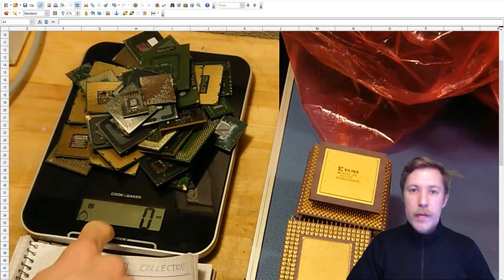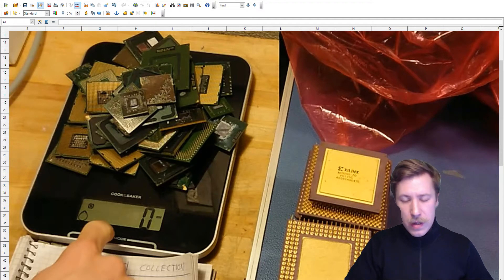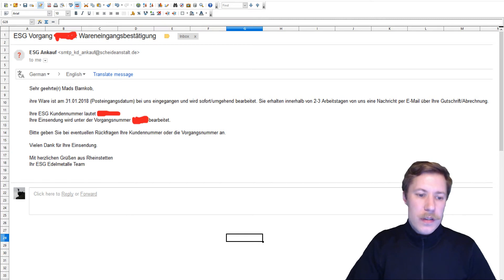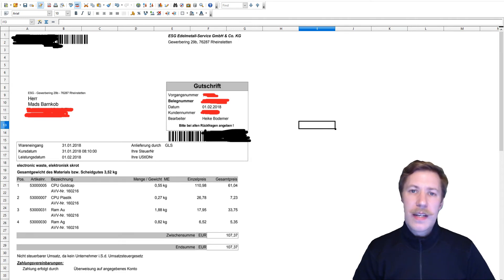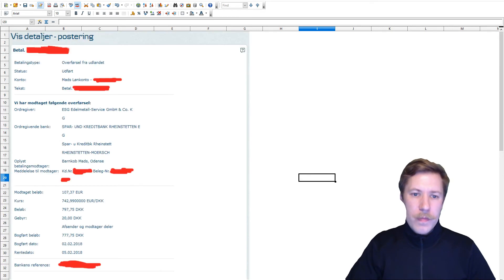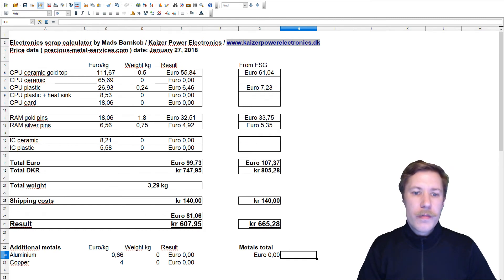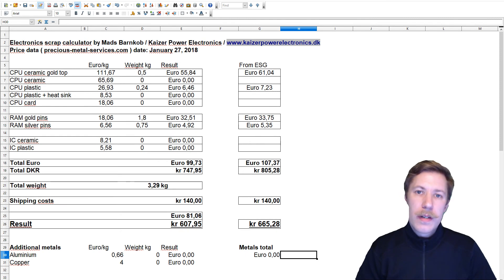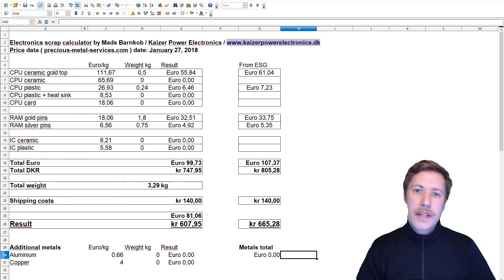Computer Scrap Gold Money WITHOUT Chemicals or Mechanical Processing (Part 2 of 2)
You have properly seen just as many gold refining videos on youtube as I have, dreamt of making a small fortune in homemade gold bars but always end up with a crushed dream when you realize just how much equipment, chemicals, protective gear and time that has to be invested in such a refinery.

Here I present you with a easy alternative that is exporting the scrap to a precious metal recovery company and get money straight into your bank account. No risks for your own health and safety from dangerous chemicals or machinery.

• BTC (0.0001 minimum): 3FtSz4svHxLYw4BNHWetSm65yajUZNb8CY
• ETH (0.05 minimum): 0x911d11766d3ab8efc829eb5f218f3b83dba12efa
• LTC (0.01 minimum): LLbTw63Mks4CmeWmkt2jChJfvrWHheH8T7
• DOGE (no minimum): DMRRa8uRH19tYWZ9GVHijpZYgRTecNVLFo
• SHIB (400 minimum): 0x8c1ed98c6c842467d782d2f865ed6d7adb8dfb4b